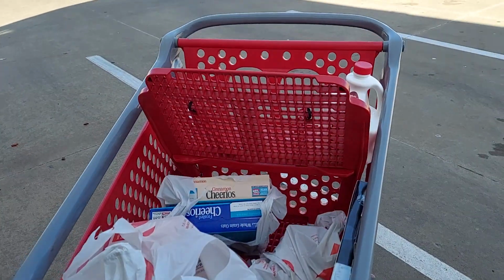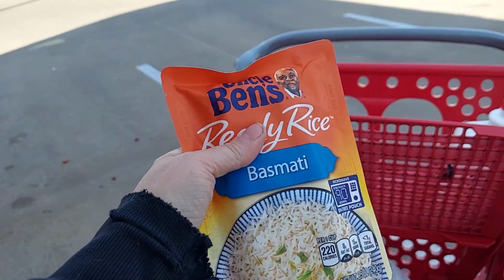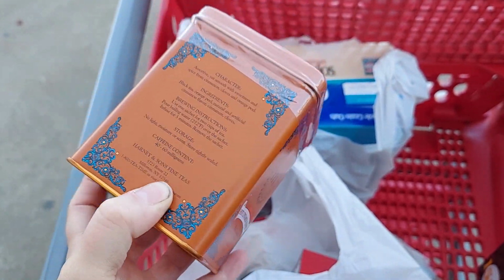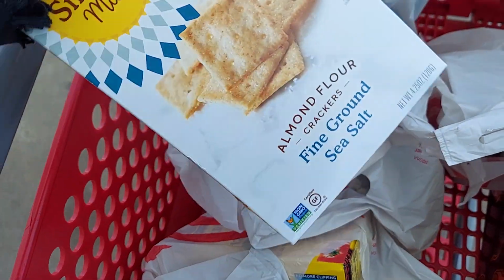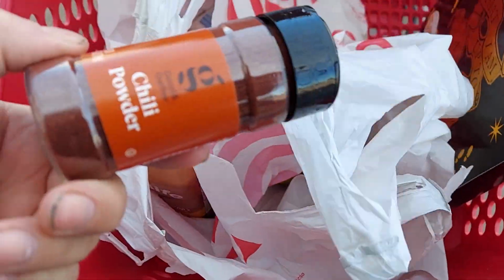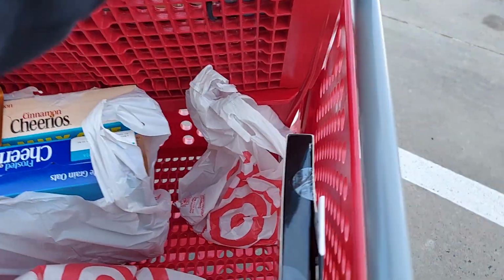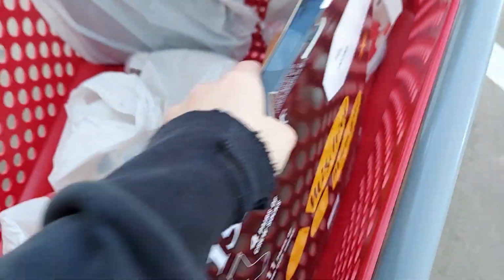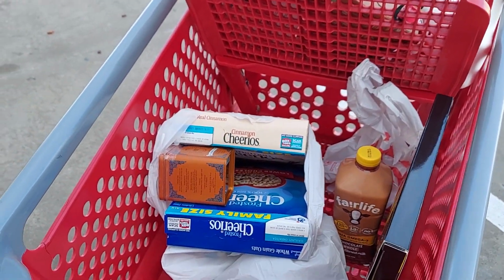FODMAP food haul from Target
The boys and I are doing the fodmap diet to help us figure out what foods are triggering our digestive issues. In the beginning I found it very hard to find or figure out which foods were OK. So I wanted to help others who are starting  The journey I am a visual learner so I figured a video would be a great way to show the foods so people confined them in their own store